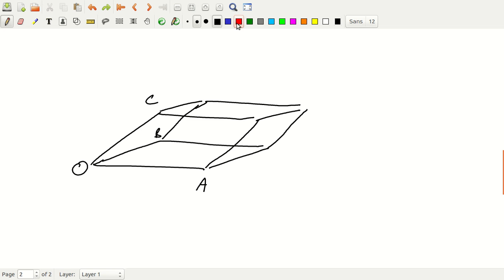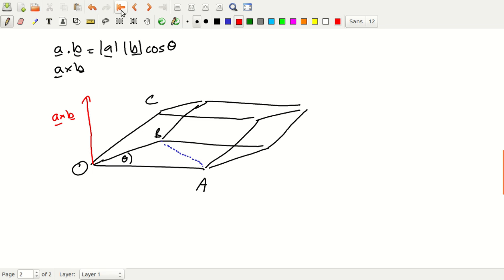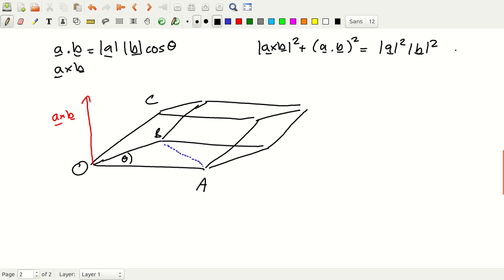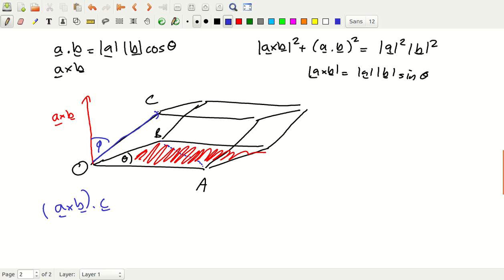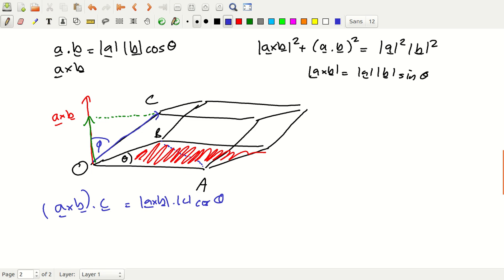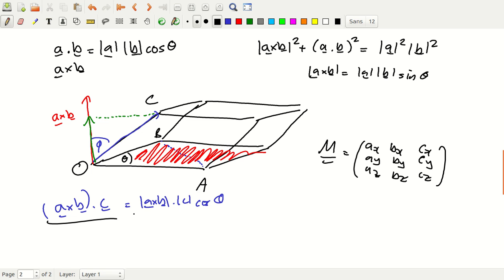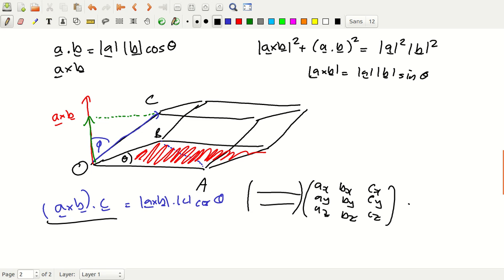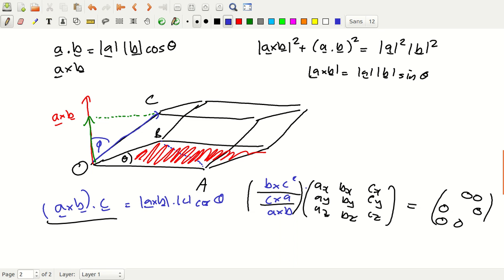ScalarTripleProduct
Explanation of why the scalar triple product of the columns of a matrix gives its determinant.